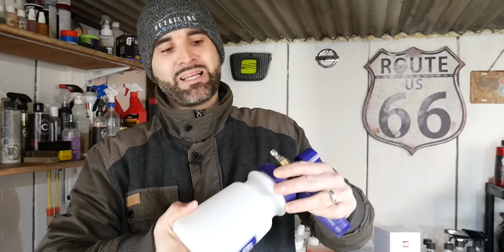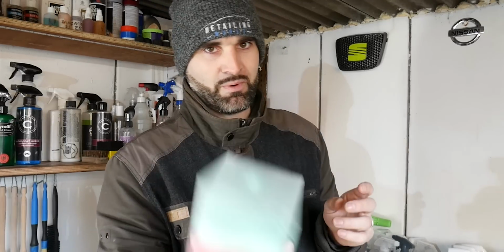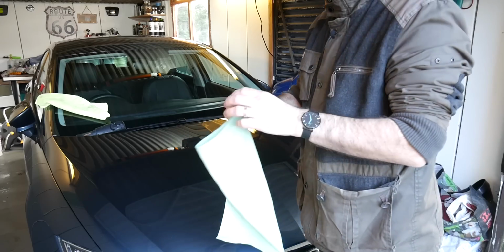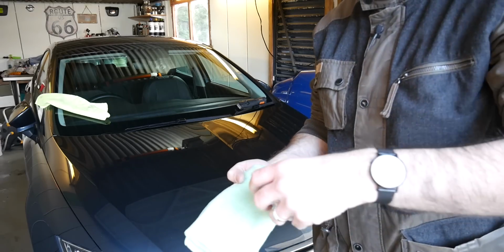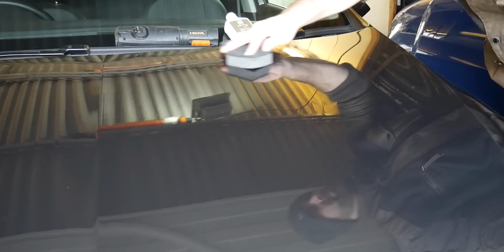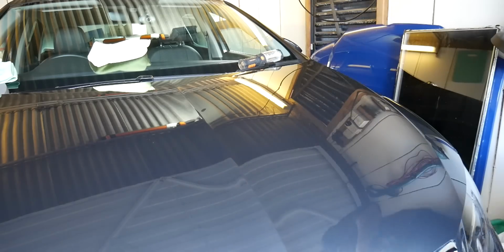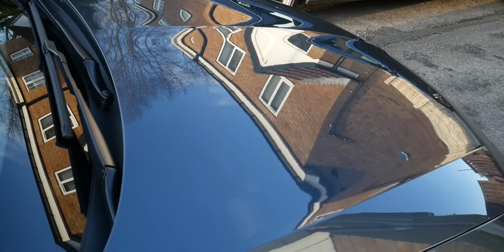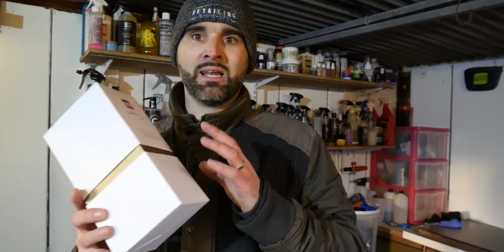AutoGlym Ultra High Definition Ceramic Coating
Designed to keep your vehicle's paintwork looking perfect for up to 12 months, AutoGlym's UHD Ceramic Coating is the latest to hit the ceramic market. Simple to apply, and long durability, we take a look at this product and show you how to apply it at home.

Links:
AutoGlym UHD Ceramic Coating